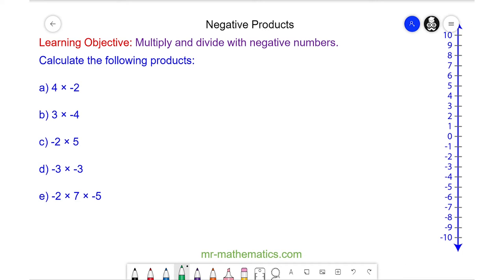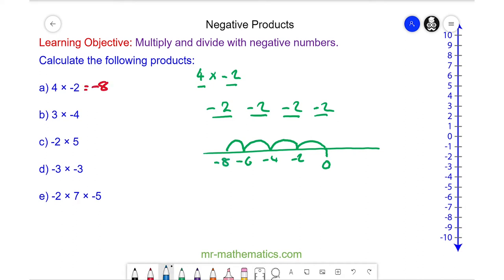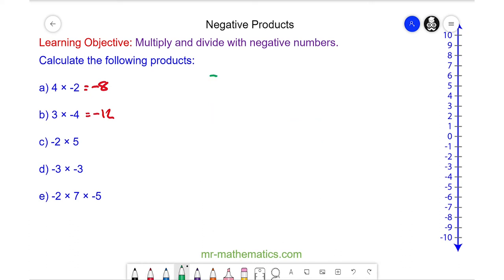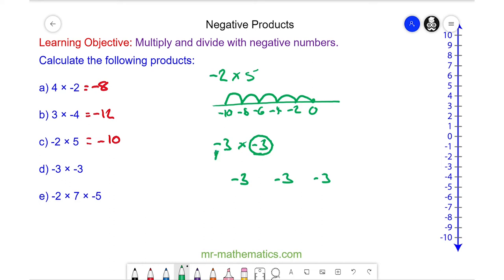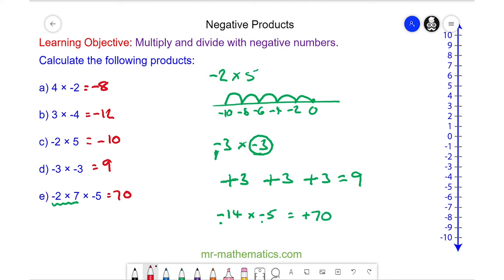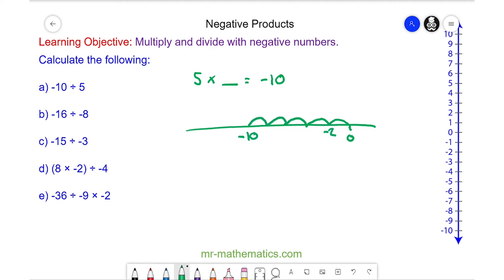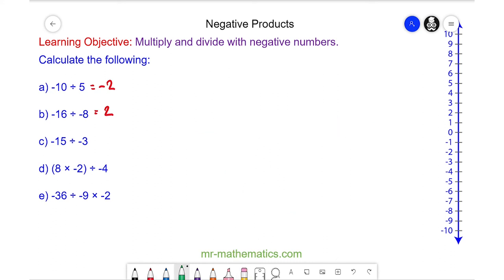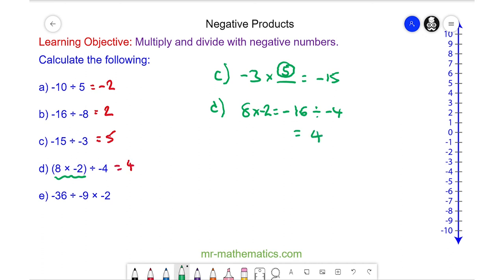Multiplying and Dividing with Negative Numbers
The complete lesson includes a starter, 2 mains, a plenary and a worksheet.  Members of Mr Mathematics can download this